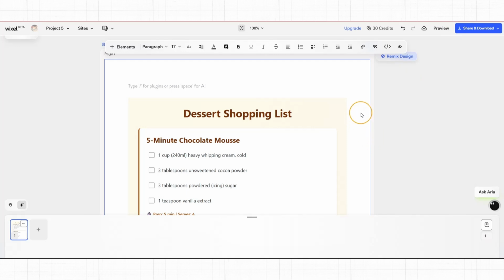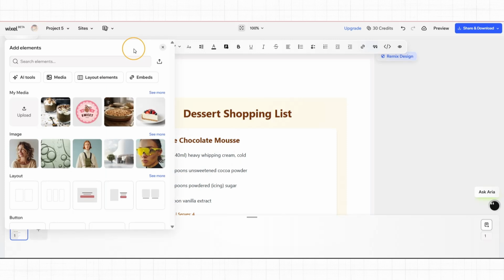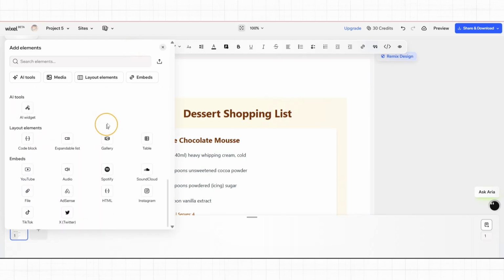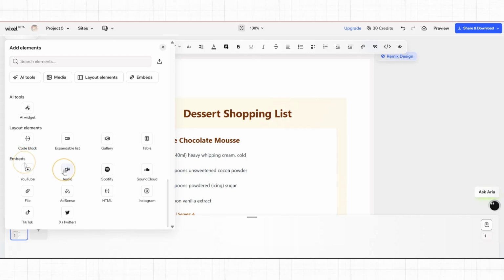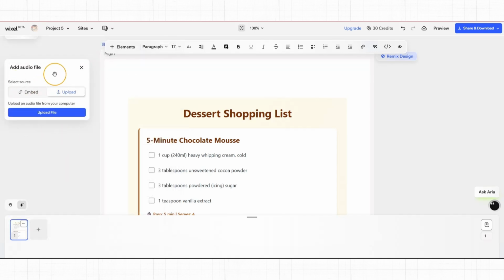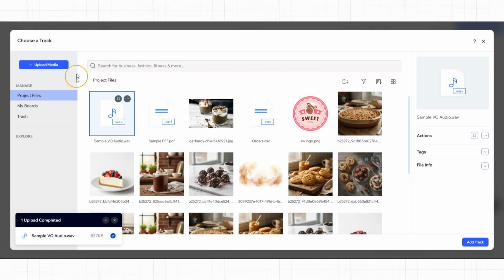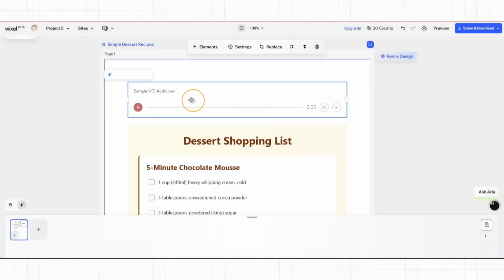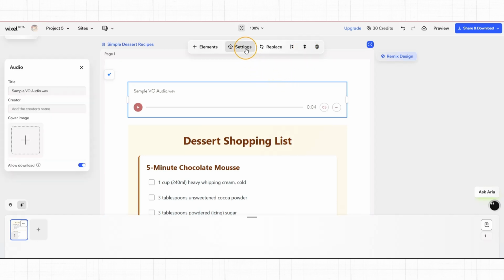Wixel: Adding an Audio File to Your Document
Enhance your digital layouts with high-quality soundscapes or voiceovers and embed custom audio clips straight into your pages instantly! This quick guide will show you how to add an audio file to your document in the Wixel Editor.